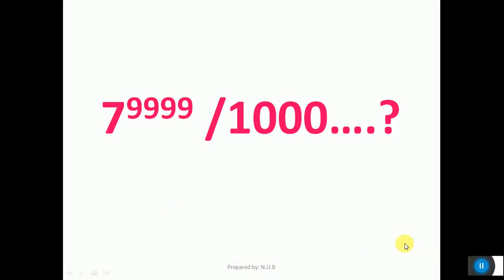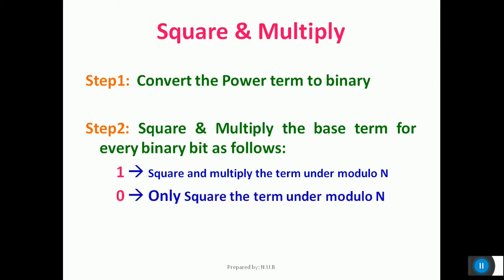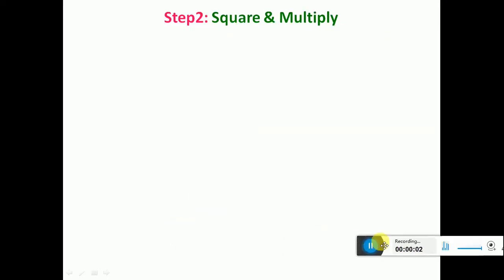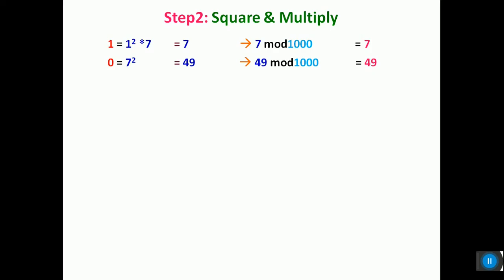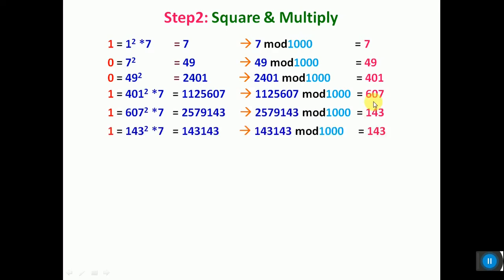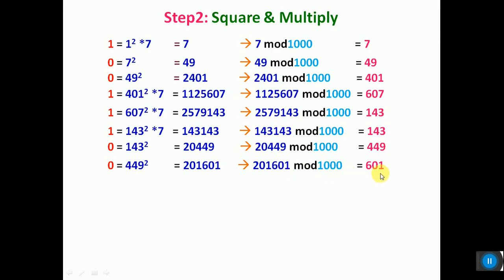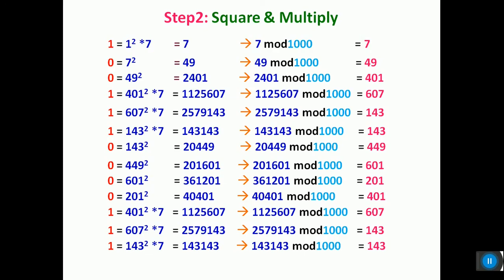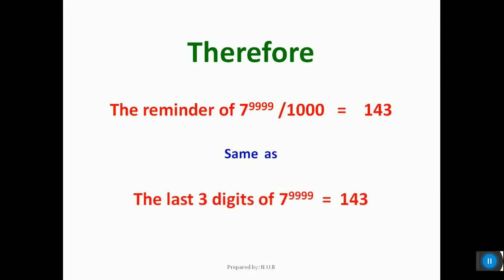Square and Multiply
Square and Multiply technique for speeding up RSA decryption, CNSC, VTU